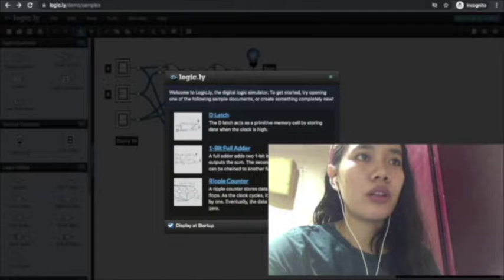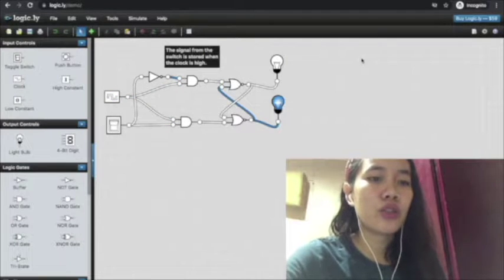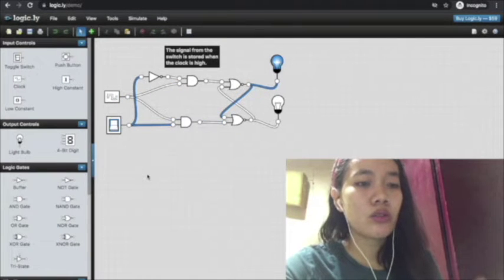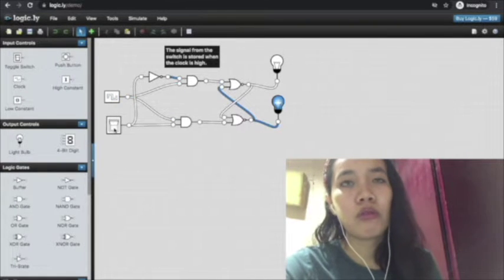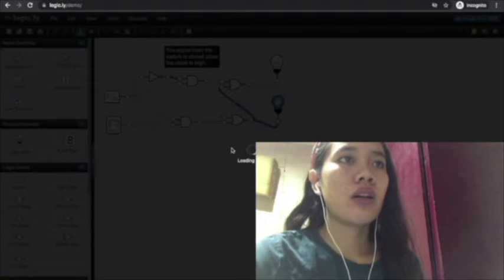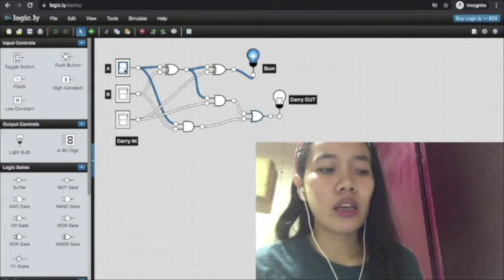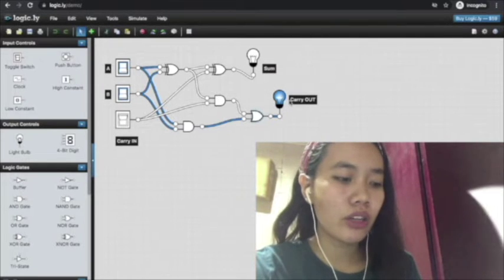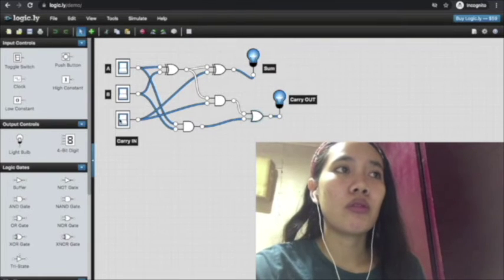DIGITECH: EXPLAINING LIGIC GATE(D-LATCH AND 1 BIT FULL ADDER)